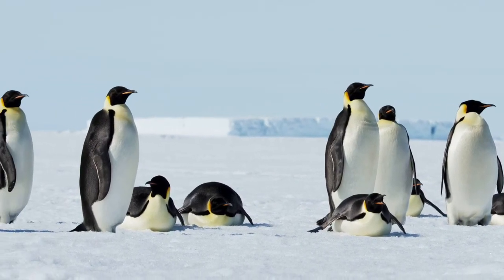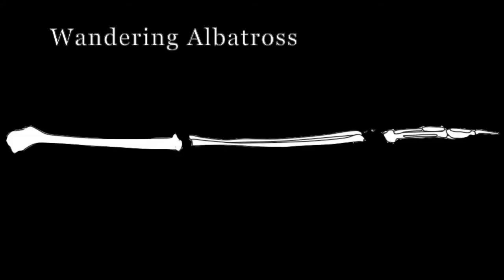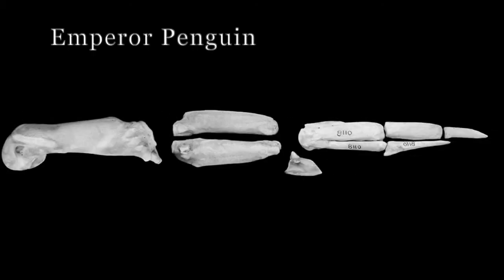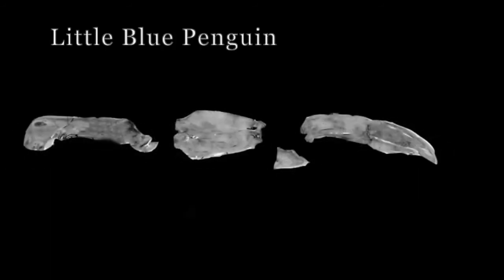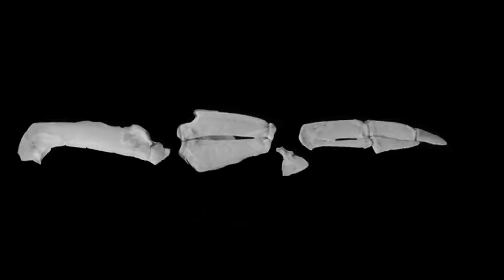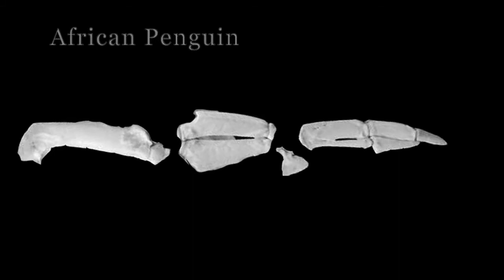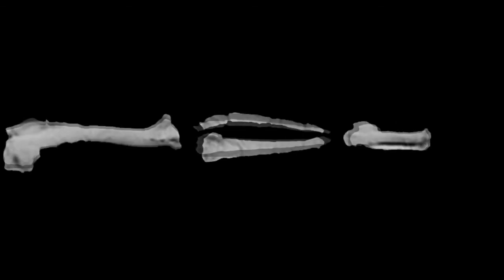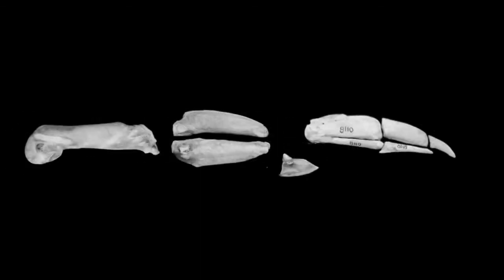How did Penguins Transform from Flying to Swimming? | Penguin Forelimb Evolution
This video compiles information from multiple sources of literature on penguin forelimb anatomy. Images were adapted from several papers detailing the bone histology of various penguin specimens.

This video may be reproduced without attribution, as I did not obtain the rights to any images used.
Citations:

Elliott, Kyle H., et al. “High Flight Costs, but Low Dive Costs, in Auks Support the
Biomechanical Hypothesis for Flightlessness in Penguins.” Proceedings of the
National Academy of Sciences, vol. 110, no. 23, June 2013, pp. 9380–84.
Crossref, doi:10.1073/pnas.1304838110.

PHYLOGENY AND FORELIMB DISPARITY IN WATERBIRDS - Wang - 2014 –Evolution - Wiley Online Library. Accessed 9 Oct.
2019.

Witton, Mark, and Michael Habib. “On the Size and Flight Diversity of Giant Pterosaurs, the Use of Birds as Pterosaur Analogues and Comments on Pterosaur Flightlessness.” PloS One, vol. 5, Nov. 2010, p. e13982, doi:10.1371/journal.pone.0013982.

Kerryn E. Slack, Craig M. Jones, Tatsuro Ando, G. L.(Abby) Harrison, R. Ewan Fordyce, Ulfur Arnason, David Penny, Early Penguin Fossils, Plus Mitochondrial Genomes, Calibrate Avian Evolution, Molecular Biology and Evolution, Volume 23, Issue 6, June 2006, Pages 1144–1155,

Louw, G. J. 1992. Functional anatomy of the penguin flipper. Journal of the South African Veterinary Association 63: 113-120.